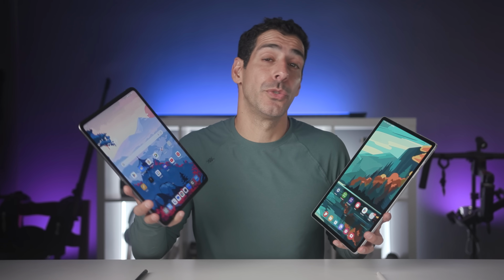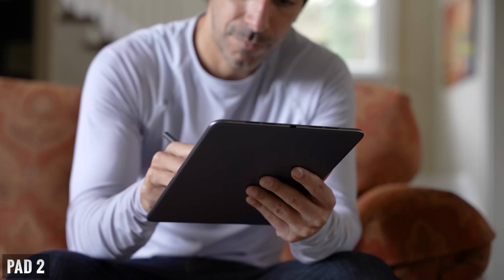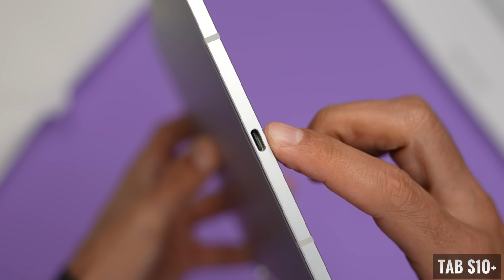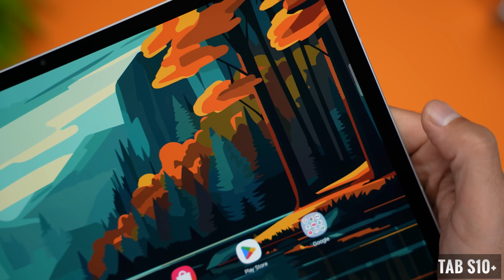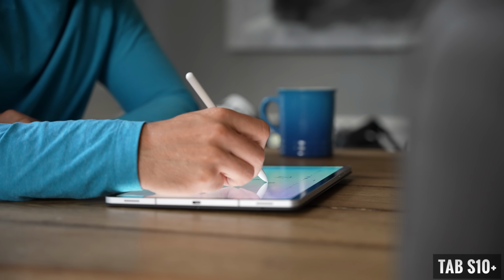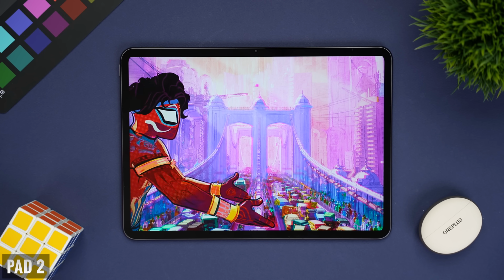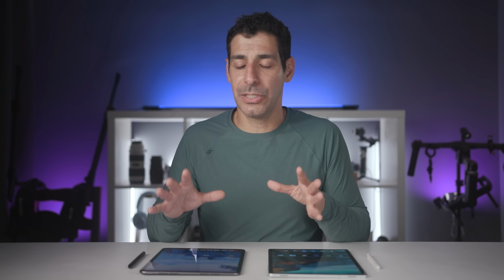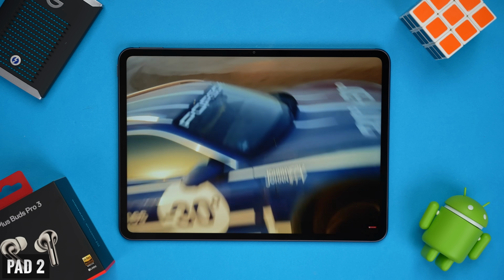BETTER THAN YOUR FLAGSHIP?! Galaxy Tab S10+ vs OnePlus Pad 2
Should you buy the Samsung Galaxy Tab S10+ or the OnePlus Pad 2? Which one is a better value?